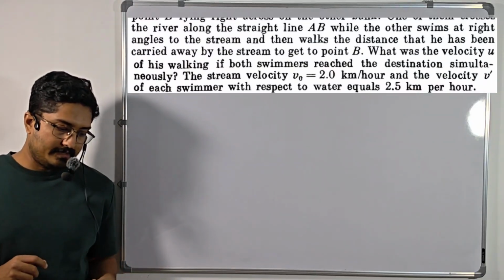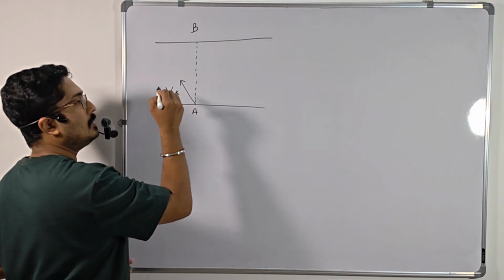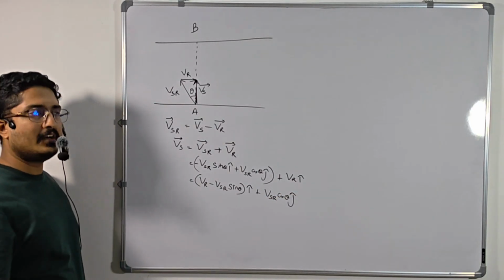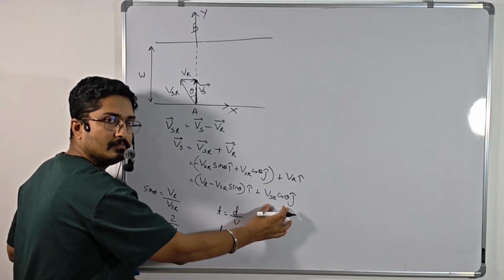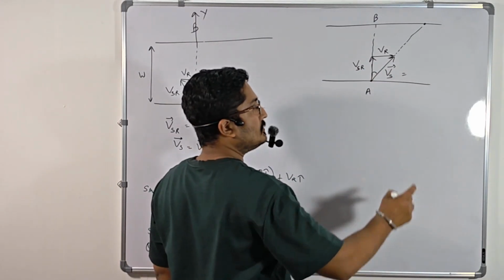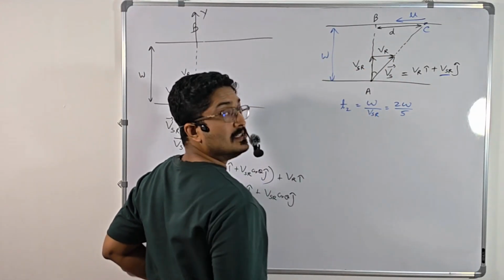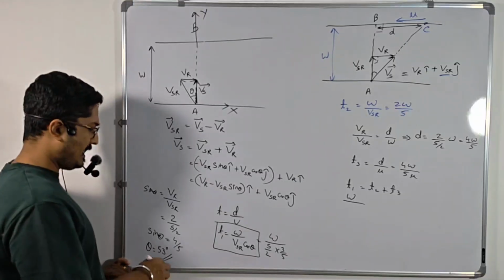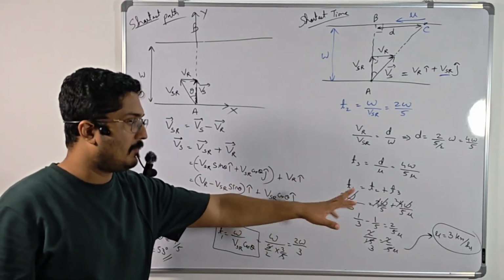Problems_Kinematics_River Crossing (Irodov problem)